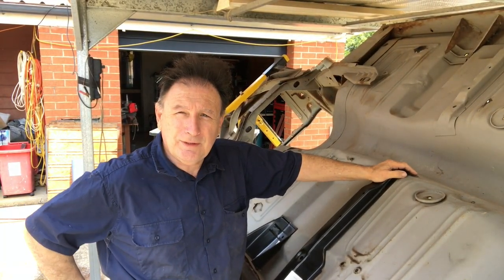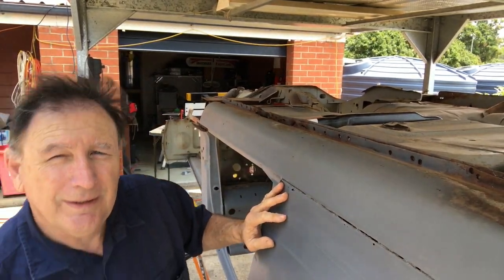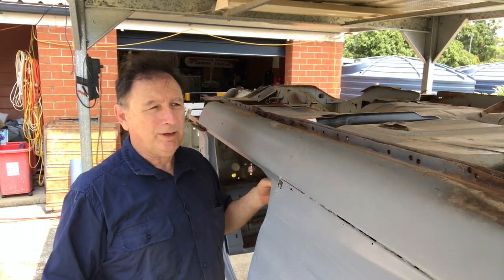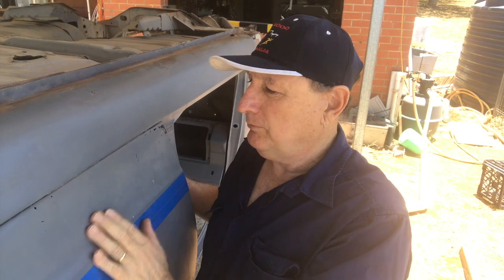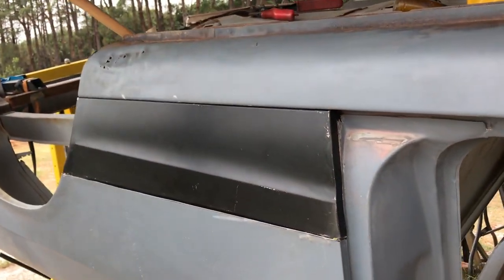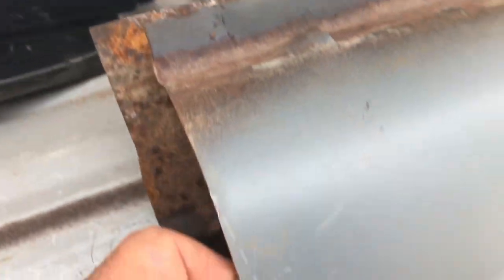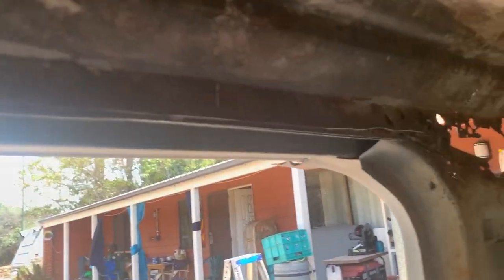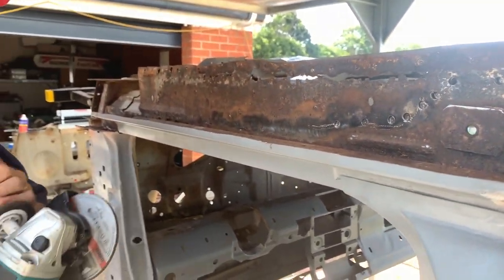Ford Falcon 500 XY Ute Restoration Part 6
Greetings
To summarize this video we continued to slowly work on rust repairs, this included the drivers side car sill and a few back panel repairs.

Please let me know what you think and if you would like to see any additional content